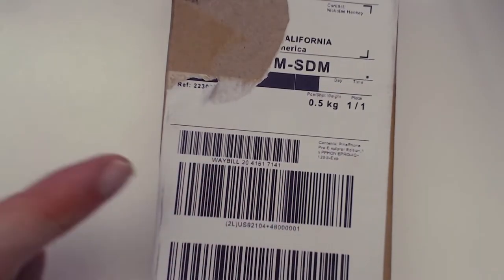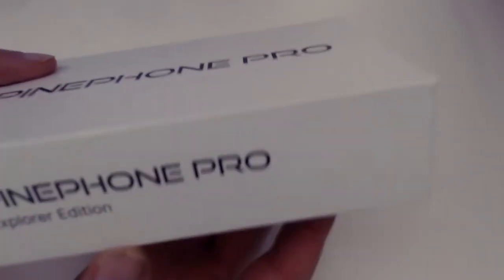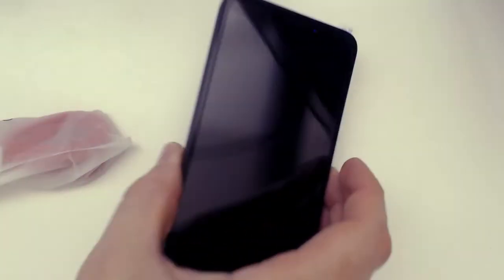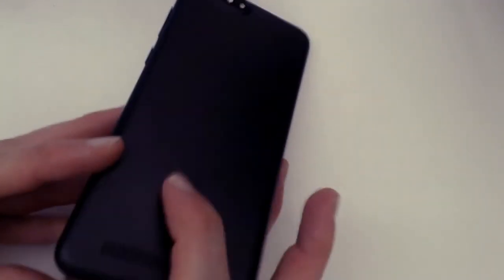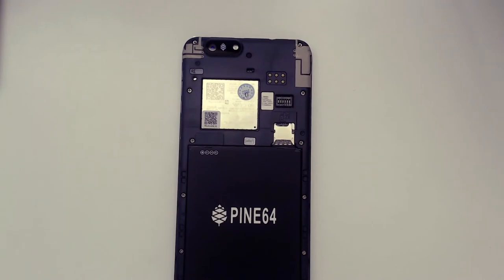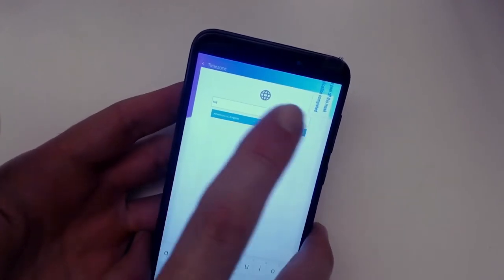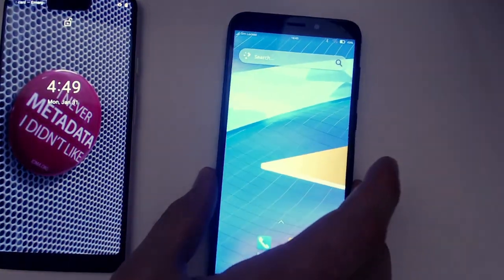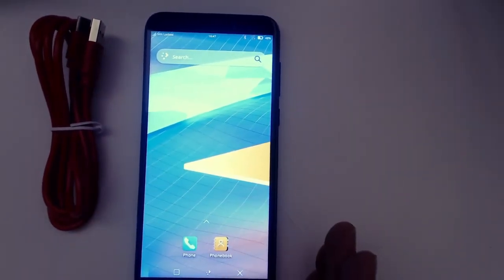Pinephone Pro Explorer Unboxing and Initial Thoughts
I unbox my new Pinephone from Pine64. This is a full Linux phone with network kill switches.